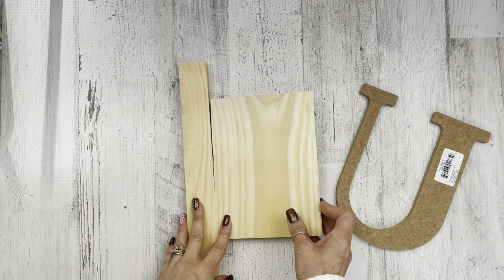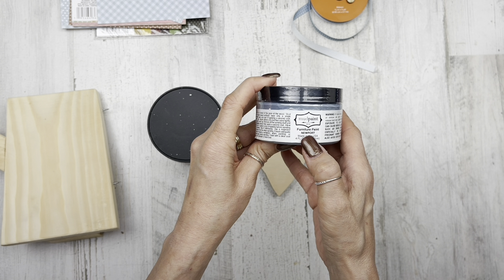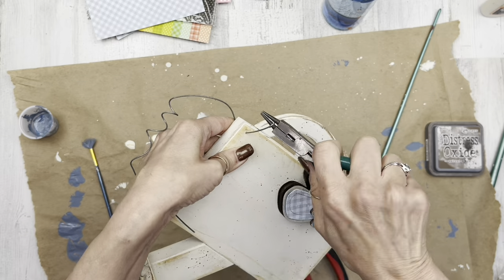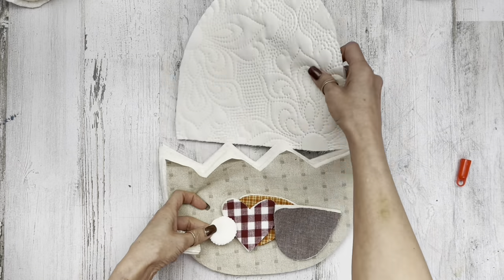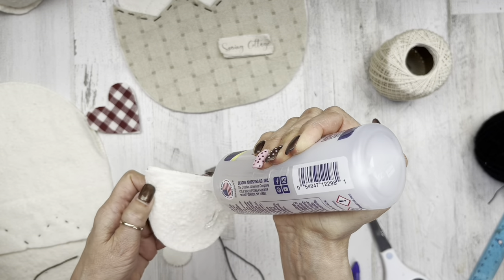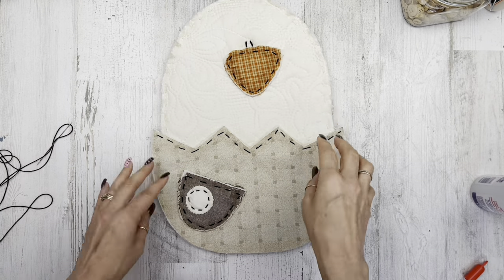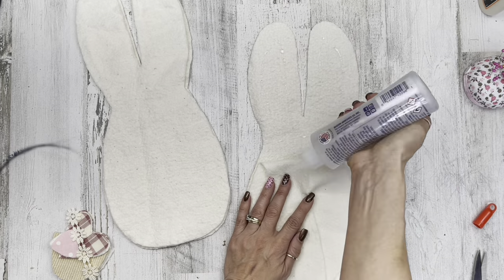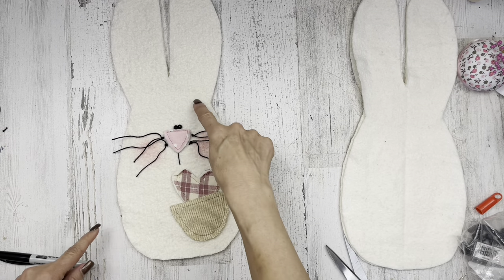DIY Spring Home Decor Crafts | DIY Spring Farmhouse Country Crafts | DIY Spring and Easter Crafts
In this video, I share a start to finish process, how to, DIY craft tutorial featuring three budget friendly, decorative, country farmhouse style, Spring and Easter Home Décor Crafts!

Wonky Tuck Ems: (Scroll to right in first drop box to find and select the wonky flowers is used, which are the 1.5 size)

💛Vevor Links:
There is no cost to you by clicking on the link. However, if you decide to purchase the product associated w/ the link, a small percentage of the sale benefits me. Thank you.
➡️Remember to sign up for a free account for member pricing!

Font used: Boshela (downloaded free from Dafont.com)